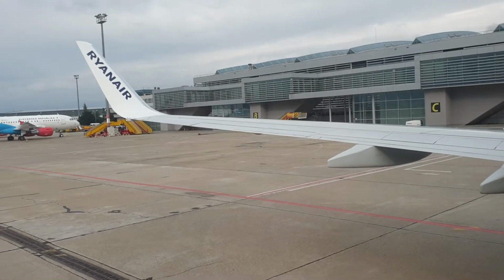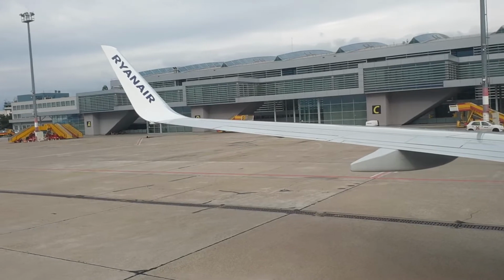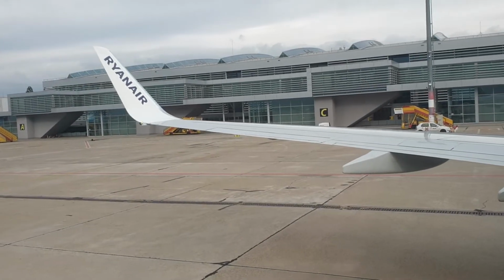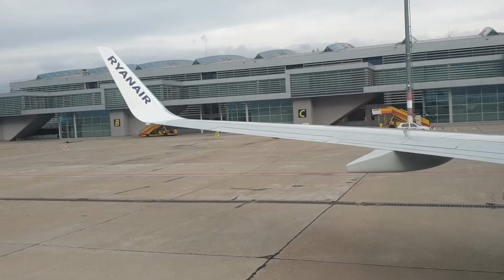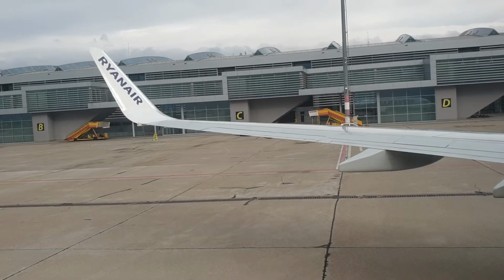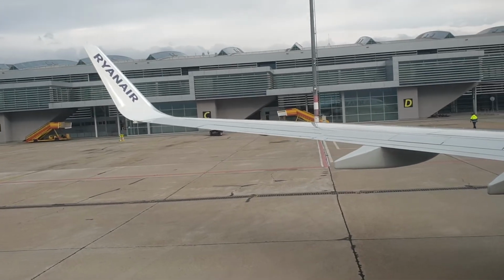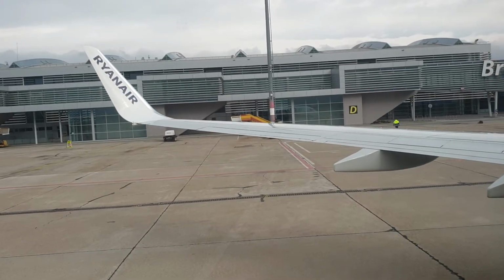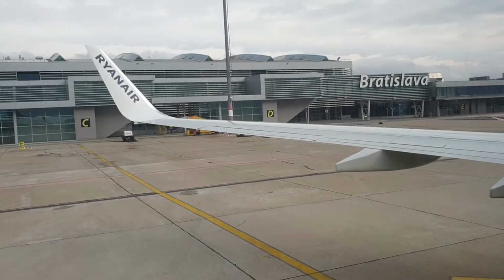Ryanair Boeing 737-800 Taking off Bratislava Airport inbound Nis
Ryanair Boeing 737-800 EI-GDO Starting up, push back, taxi and take off Bratislava Airport inbound Nis. May 06th 2019. Camera: Samsung Galaxy S9.